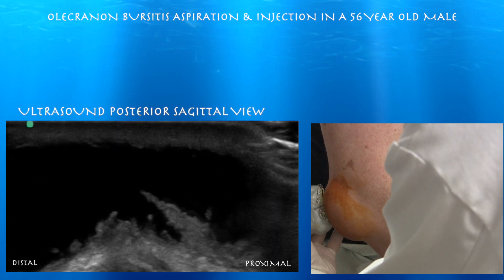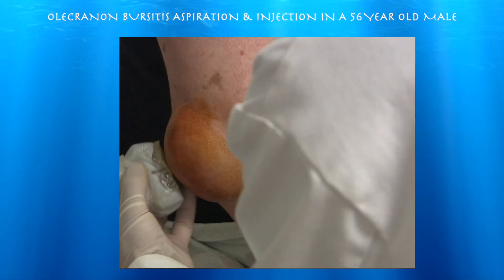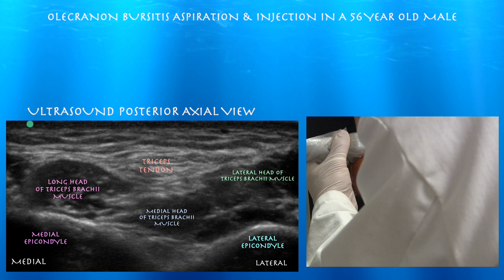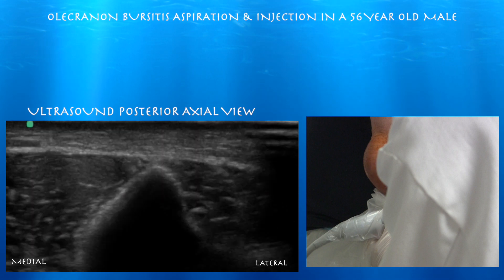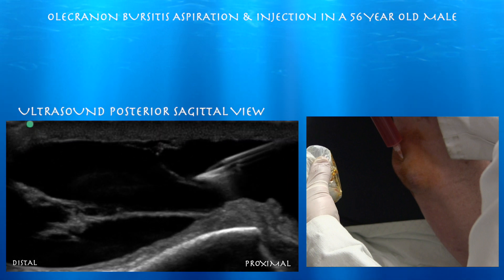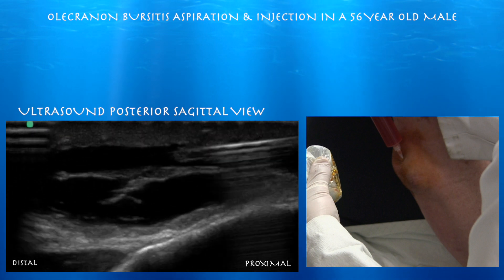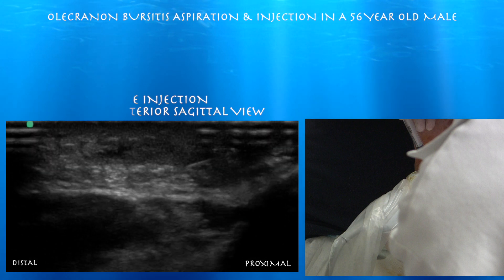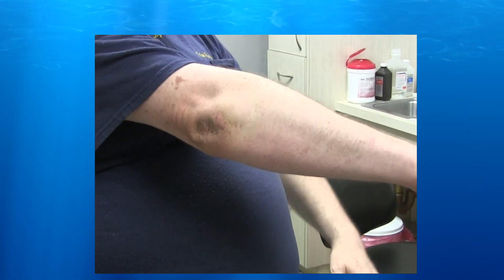Ultrasound guided Aspiration/Injection of Olecranon Bursitis by probeultrasound.com